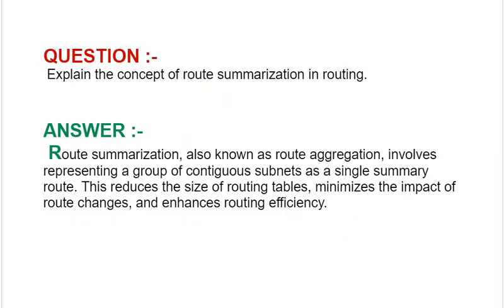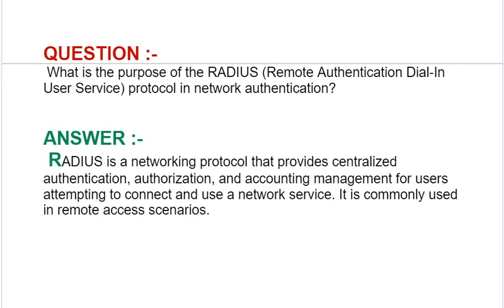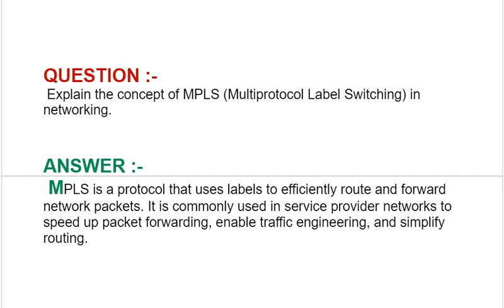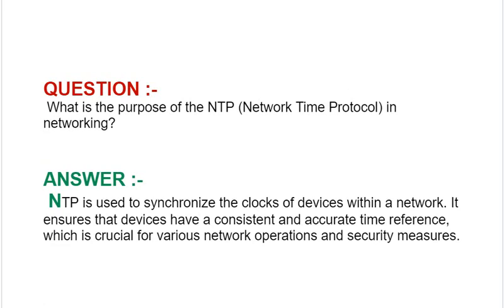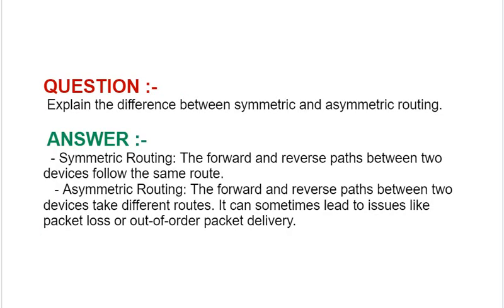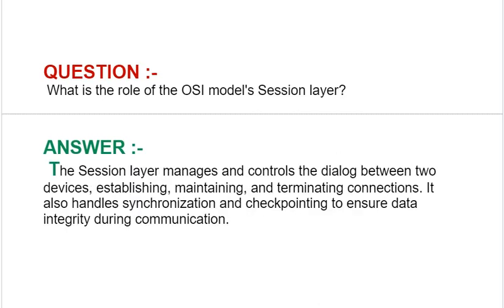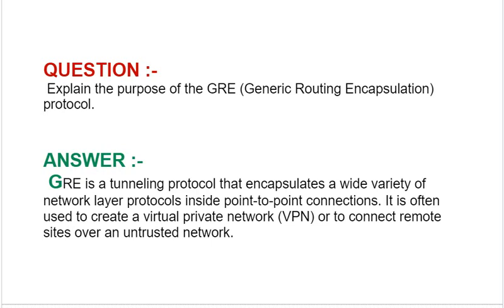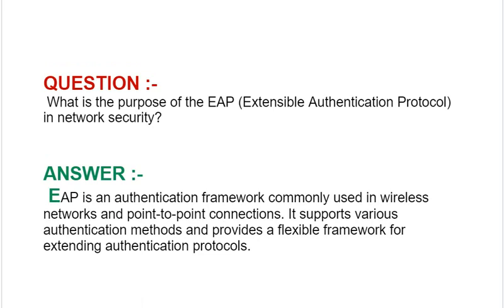Cisco CCNA (200-301) Interview Q&A : Cisco Certified Network Associate (CCNA) - Part#10